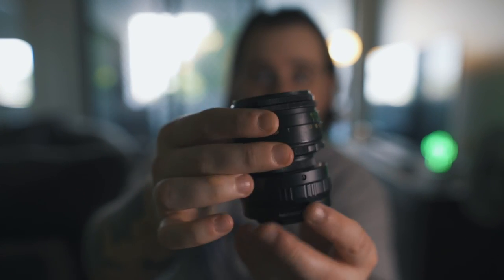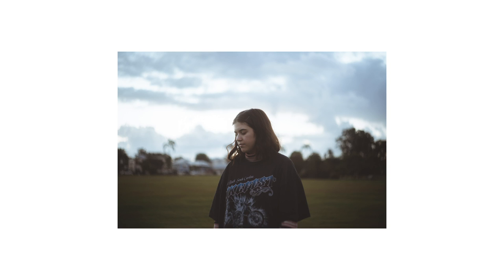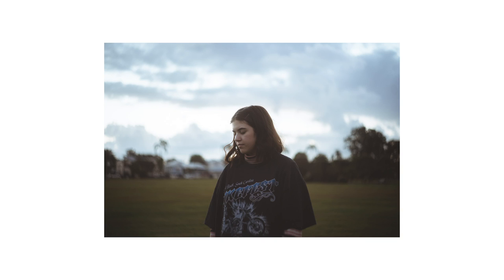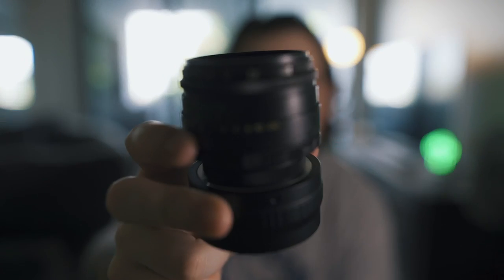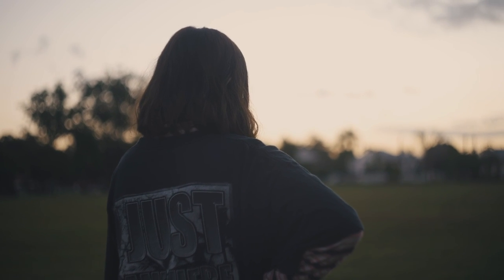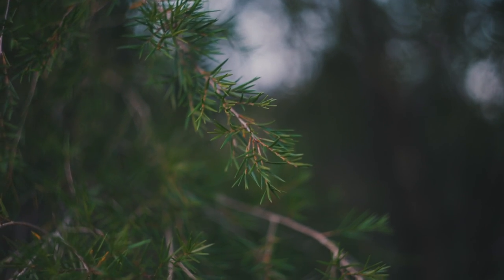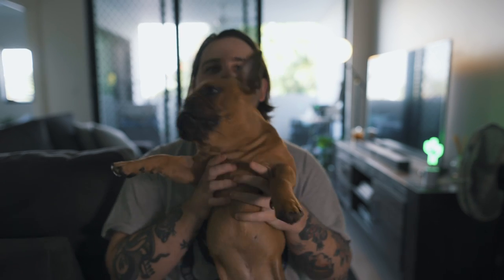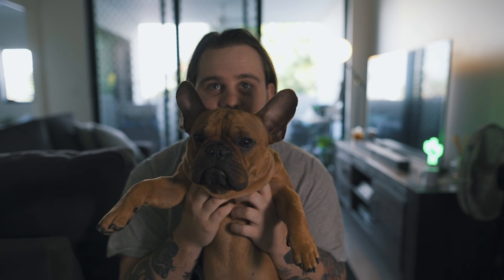Sony A7III with Helios 44-2 f2 58mm Vintage Lens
Finally got my hand on this lens,
Enjoy my first impressions on the Helios 44-2 f2 58mm prime lens,